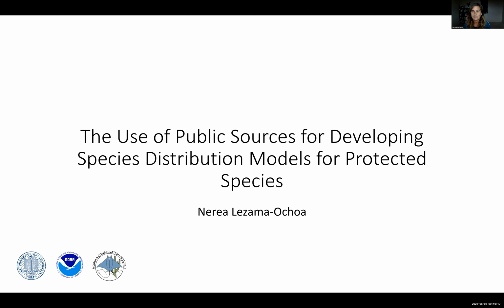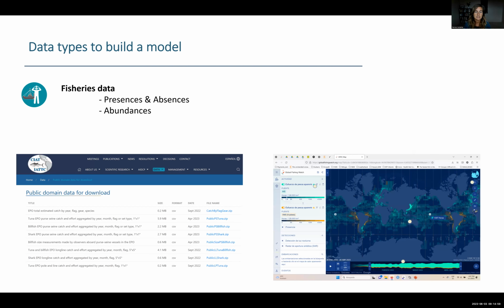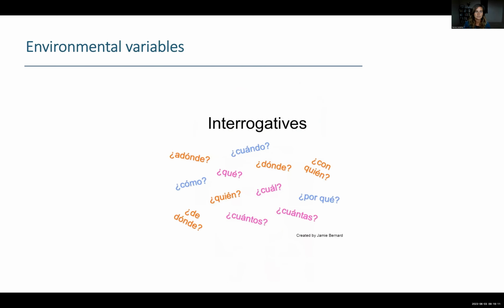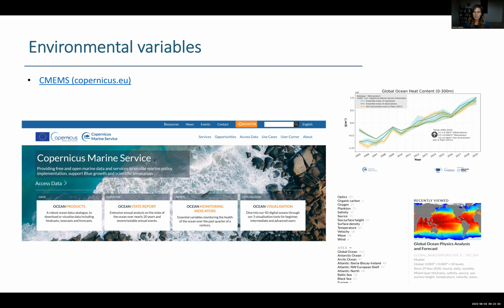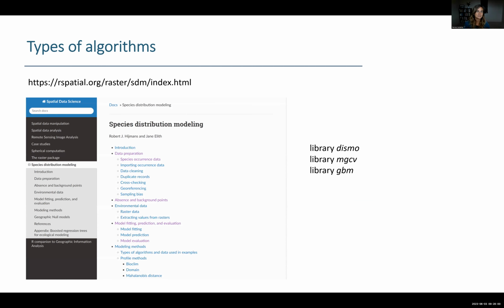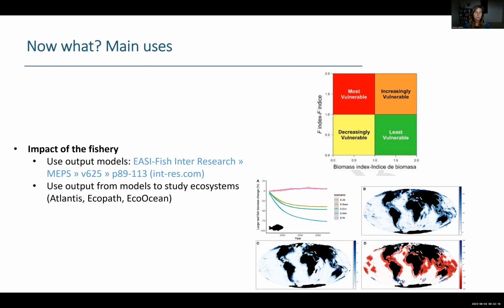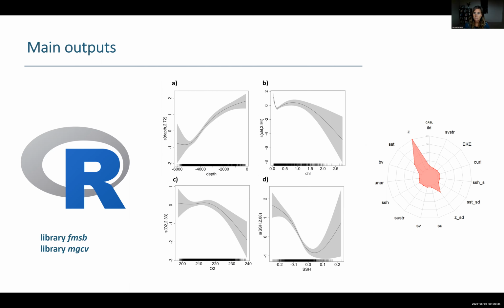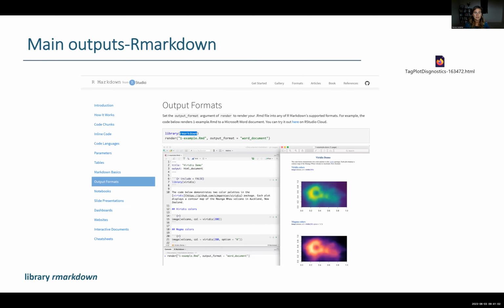The Use of Public Sources for Developing Species Distribution Models for Protected Species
Presentation to the 2023 Monterey Bay Marine GIS User Group by Nerea Lezama-Ochoa, Ph.D. (UCSC and NOAA)

Nerea Lezama-Ochoa is a marine biologist from the Basque Country (Spain), working as a UCSC project scientist at the Environmental Research Division (ERD), National Oceanic and Atmospheric Administration (NOAA) in Monterey. Her team is producing daily projections from 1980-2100 for 10 highly migratory species (leatherback turtle, blue shark, common thresher shark, shortfin mako shark, humpback whale, swordfish, northern right whale dolphin, Pacific white-sided dolphin, Risso’s dolphin, and California sea lion) in the California Current System using ocean projections. These projections will help to create ecological indicators to inform risk assessments for the Marine Sanctuaries in California. The research group has been previously analyzing data from this fishery for target and bycatch species between 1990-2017 using Species Distribution Models (SDMs) to understand the environmental preferences of these species. These relationships will help to understand their future habitat distribution.